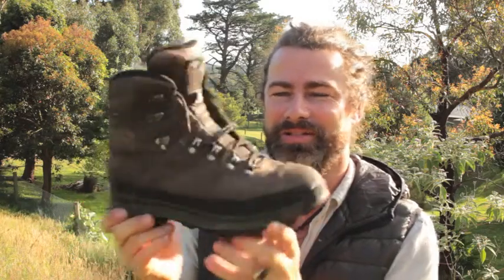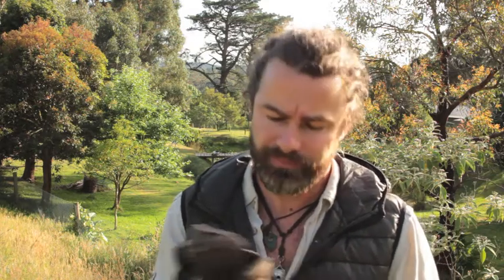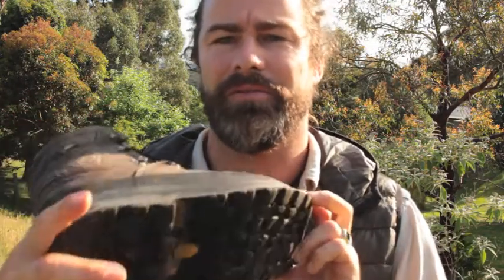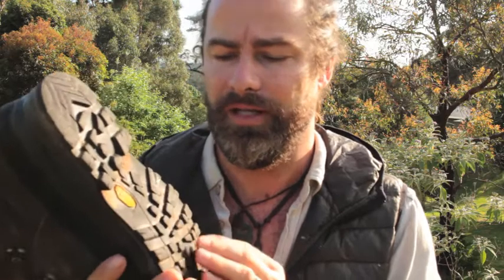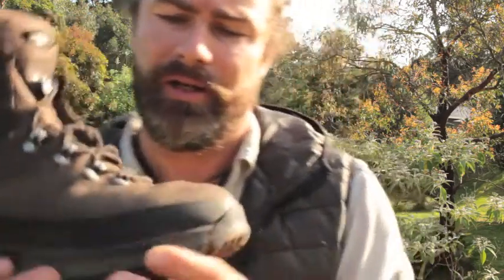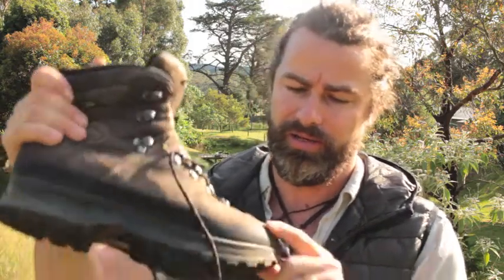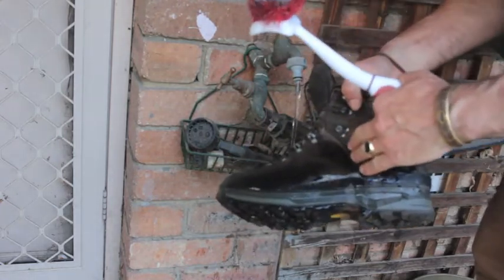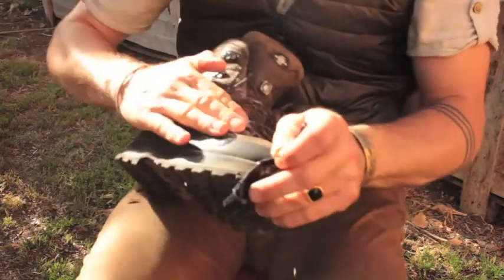Lowa Ranger lll gtx hiking boots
The low down on this great hiking boot from Lowa. From new these boots have performed flawlessly, now having spent over 150 hunt days in a variety of conditions i'll show you how they have held up. Hopefully this video helps you if your considering investing in a pair.